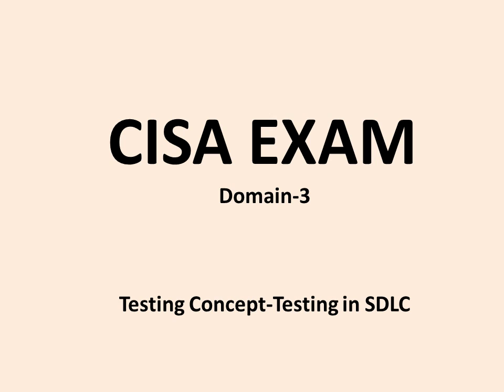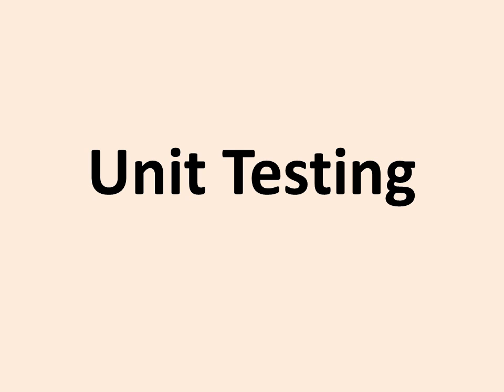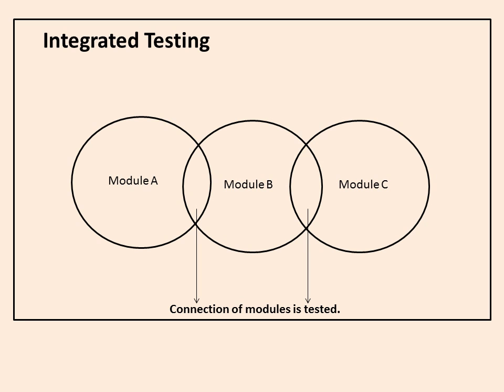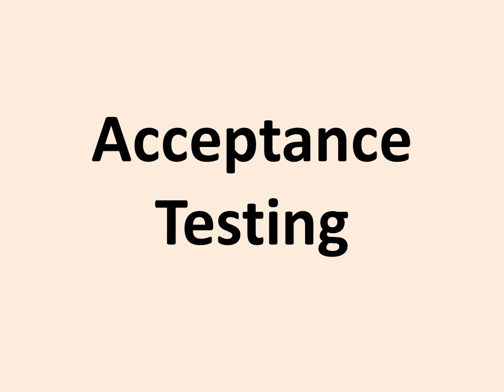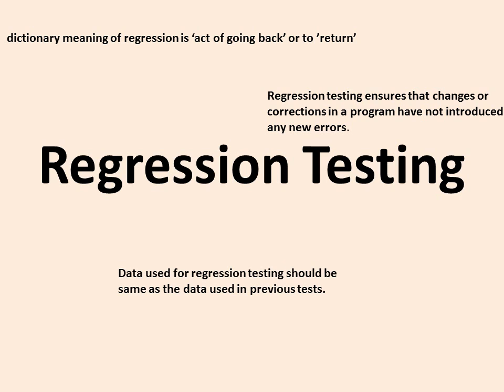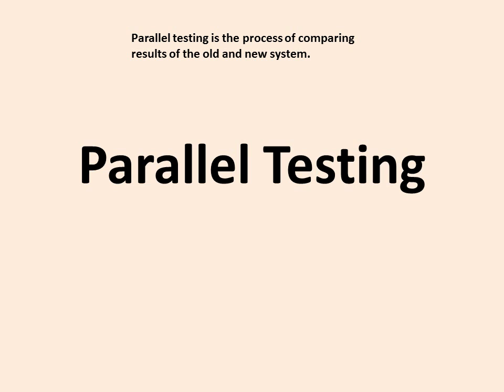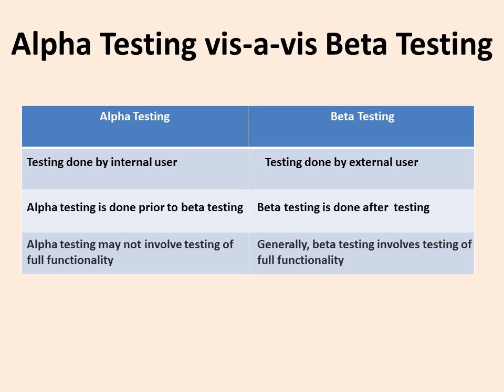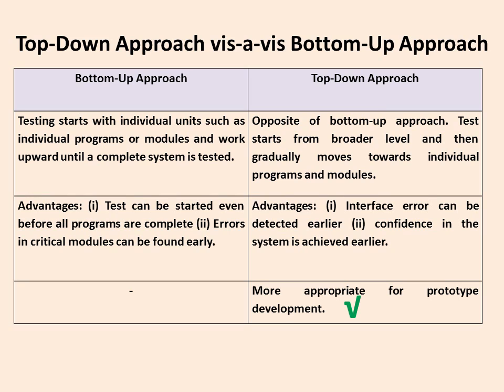CISA Exam-Last Minute Revision -Testing in SDLC Domain 3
Point to remember for CISA Exam:

(1)ISACA will try to confuse us with three terms i.e. regression testing, sociability testing and interface testing. Please remember difference between the three. Regression (dictionary meaning- ‘to return’) is test to check again that changes/modifications have not introduced any new errors.  Sociability (dictionary meaning- ‘’ability to have companionship with others’) is test to determine adoptability of new system to settle in existing environment. Integration (dictionary meaning-‘to connect’) is test to ensure flow of information between two or more system is correct and accurate.

(2)In any given scenario, for unit testing appropriate strategy is white box approach (as both involve testing of internal logic).

(3)In any given scenario, test data should be designed as per live workload for accurate test result.

(4)In any given scenario, test environment should always be used (i.e. test should not be conducted in live/production environment).